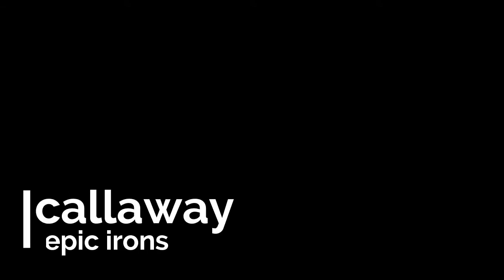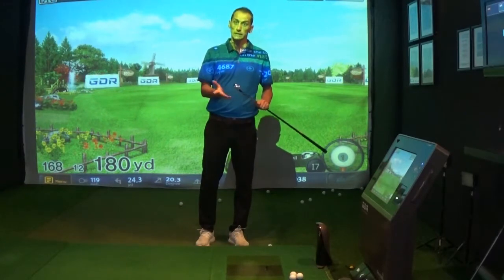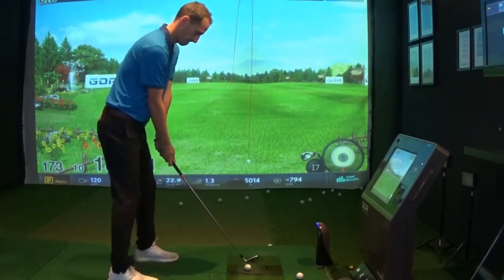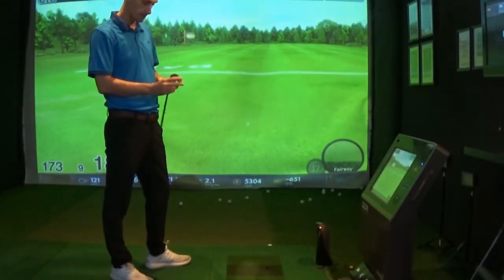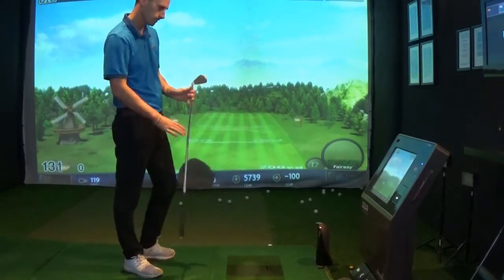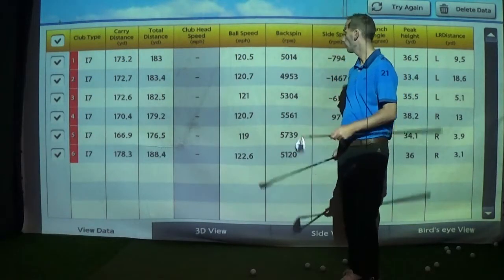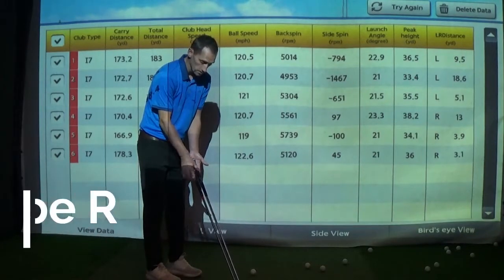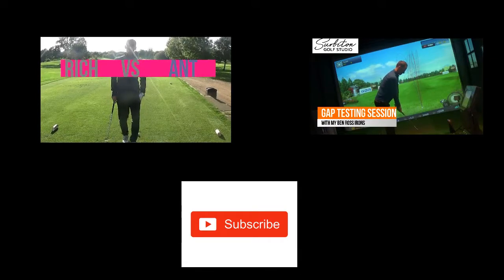Callaway Epic Irons Amateur Golfer Review- head to head vs Ben Ross type R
In this video I put the Callaway Epic Irons to the test using the GolfZon GDR system at Surbiton Golf Studio.

The Epic irons have been a popular addition to the bag of many amateurs looking for a game improvement iron but this comes with a price of £1399.99 for a set of irons. Lets see how they shape up and do you really get more bang for your buck?

As always the reviews are using real ball data and are honest reviews from a 16 handicap golfer.